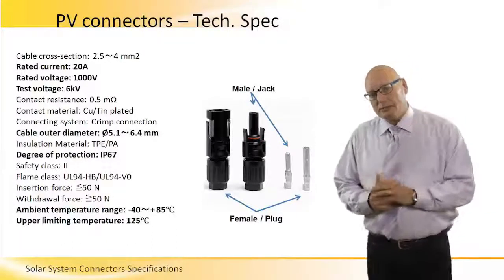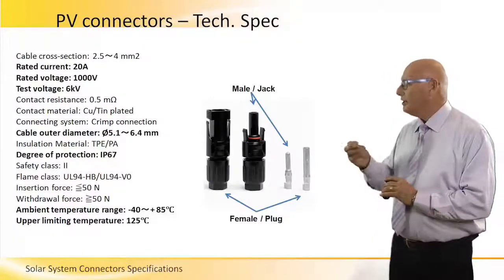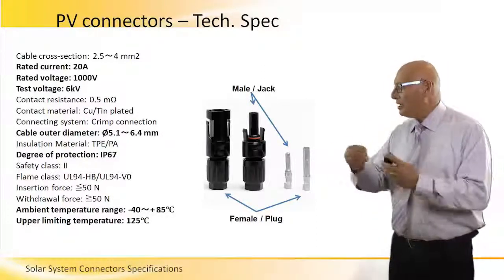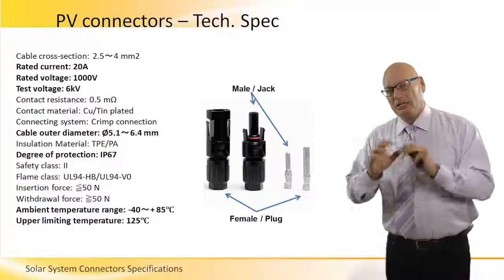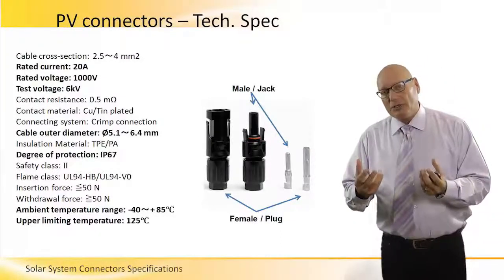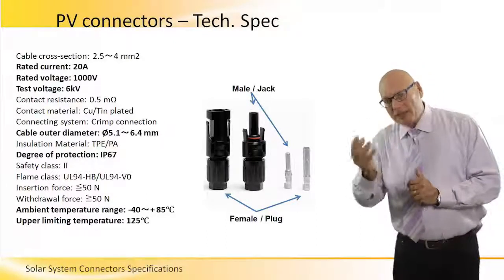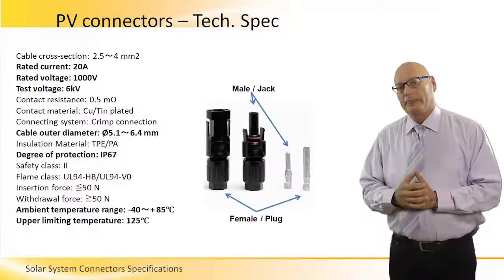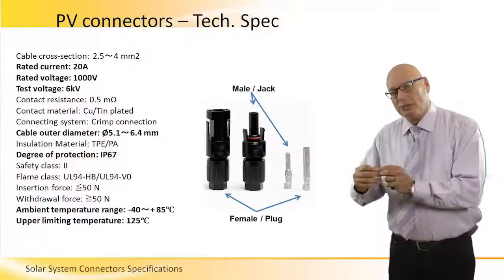Solar System Connectors Specifications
Review of Solar System Connectors important Specifications